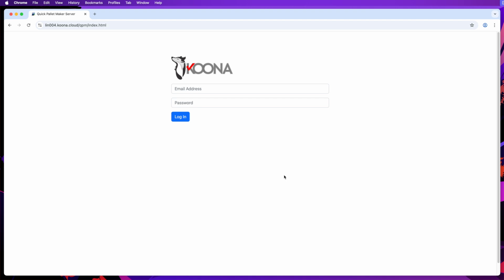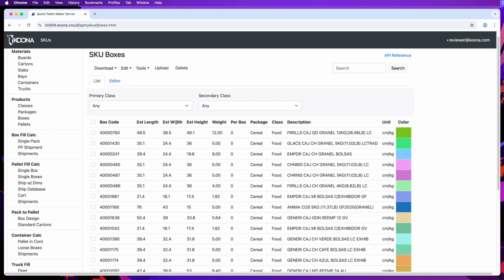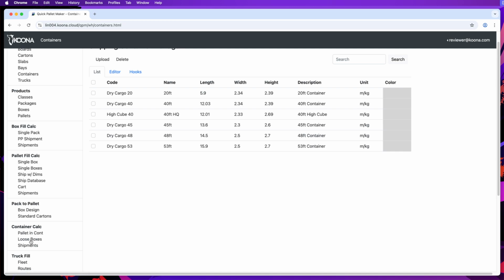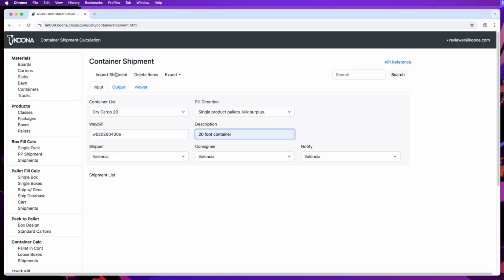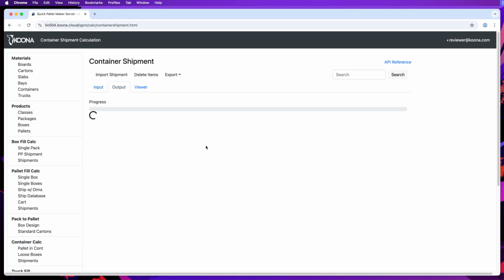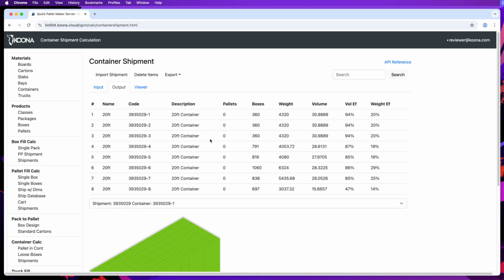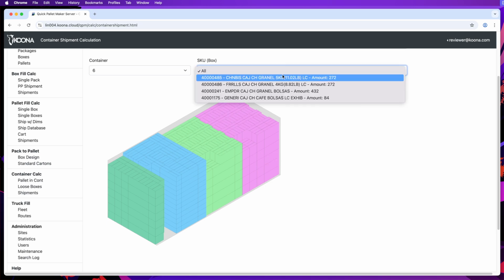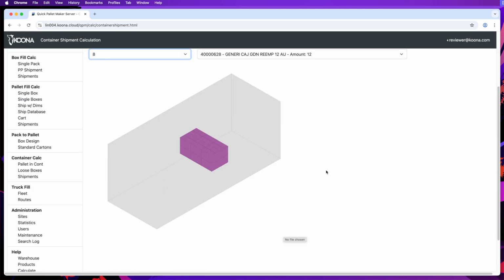QPM Web App Example 244 - Looped Container Calculations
In this example we will explain a new feature that calculates the containers in a shipment, one by one. Previously, they were calculated all at once, and if they were too many, then the calculation would time out. We will be working with floor-loaded or loose boxes directly into the containers. In other words, we will not be using pallets.